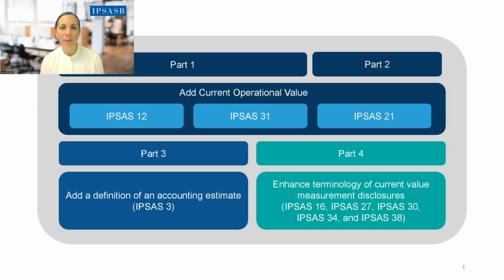Exposure Draft 90 | Amendments to IPSAS as a Result of the Application of IPSAS 46, Measurement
ED 90 proposes amendments to IPSAS to introduce current operational value, add a definition of accounting estimates to IPSAS 3, Accounting Policies, Changes In Accounting Estimates and Errors, and enhance the terminology in current value measurement disclosures.